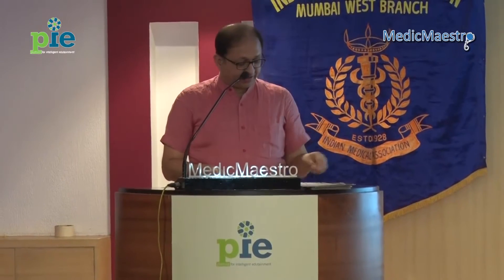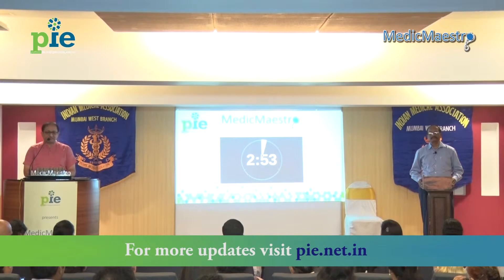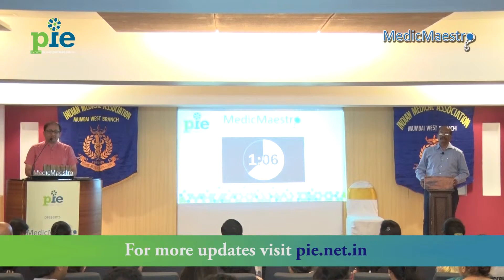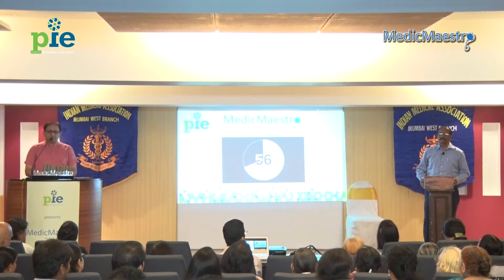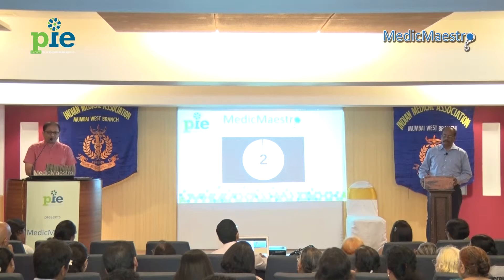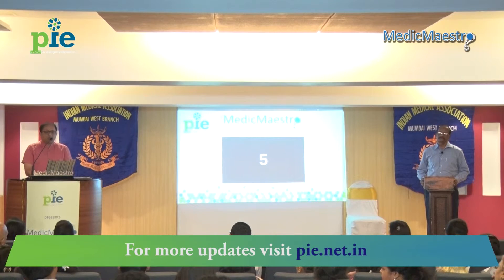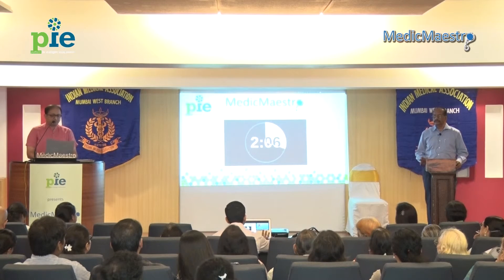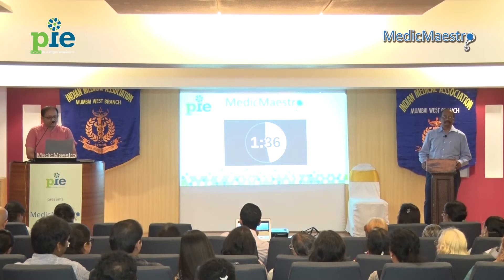Dr. N K Kumar - MedicMaestro 2016 contestant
'MedicMaestro' - a live quizzing event for allopathic practitioners -  hosted on 3rd and 10th April 2016 by PIE, a Mumbai-based organisation that creates programmes related to medical education and entertainment.

The quiz covers topics related to day to day OPD practice, spanning pain management, thyroid disorders, abdominal surgeries and more. Twenty three doctors will answer questions based on their specialties and on general medicine in a rapid fire format. The top four quizzers - gleaned over two qualifying rounds - will compete for the title of 'MedicMaestro 2016'.